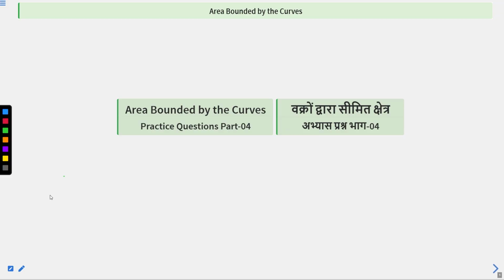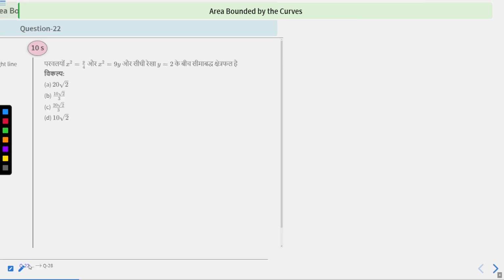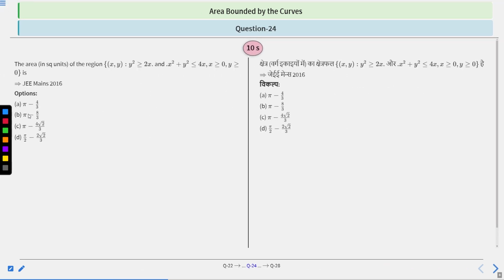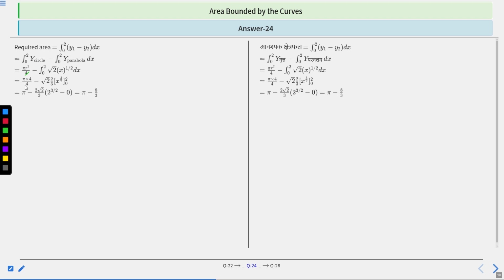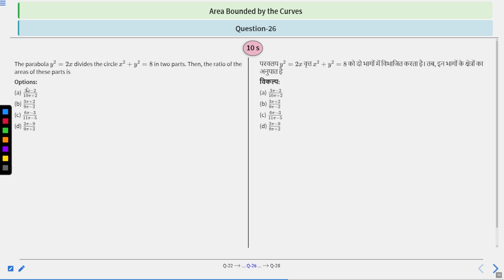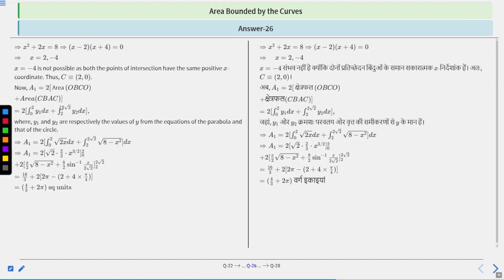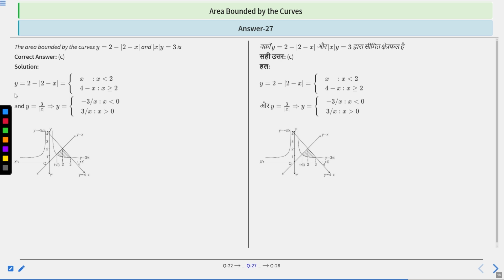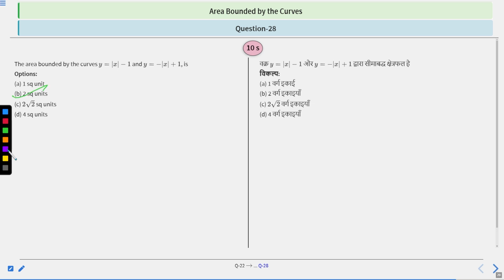Area Bounded by the Curves Practice Questions Part 4